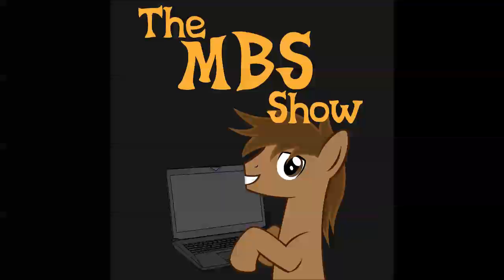The MBS Show Reviews: My Little Pony Comic Book Applejack Micro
On this weeks comic reviews, Norman Sanzo, James Corck and Silver Quill review the My Little Pony Comic Applejack Micro.

Issue: My Little Pony Comic Applejack Micro
Writer: Bobby Curnow
Artist: Brenda Hickey
Original Publish Date: July 11, 2013

You can catch us on Ponyville Live dot com

Credits